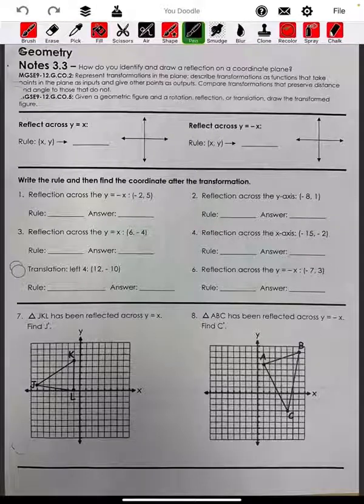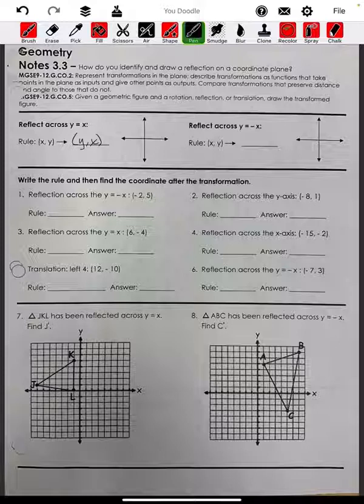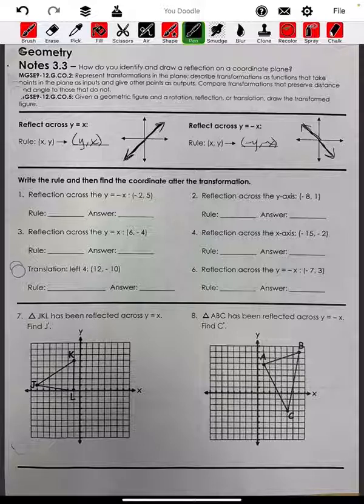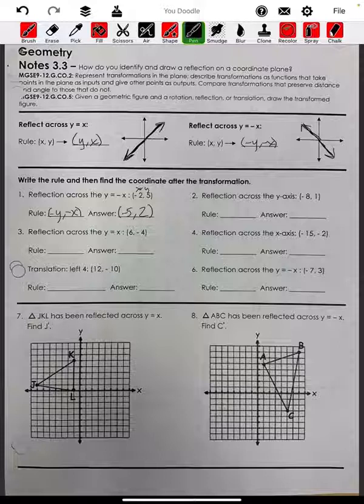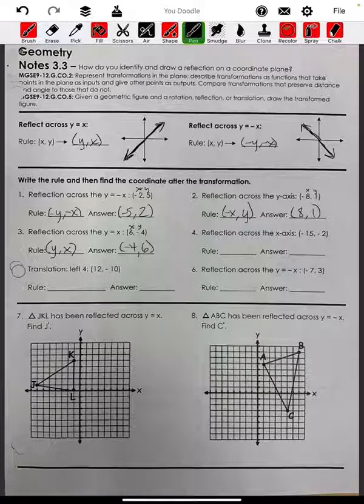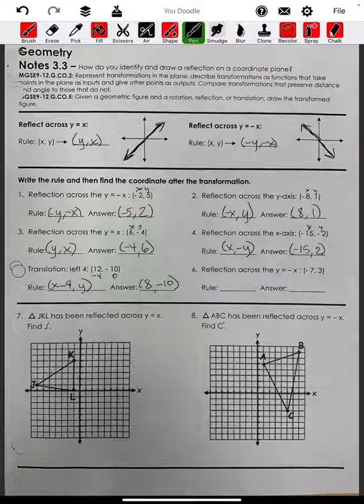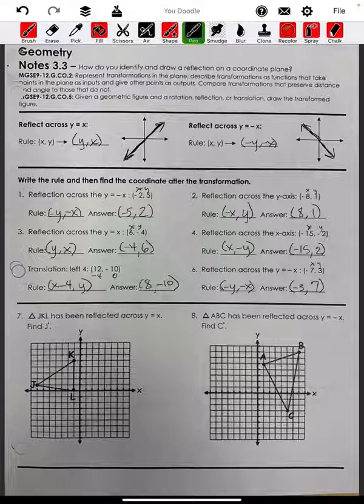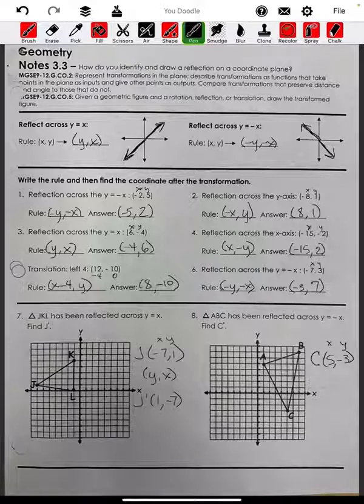Notes 3.3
Discusses reflections of y=x and y=-x.